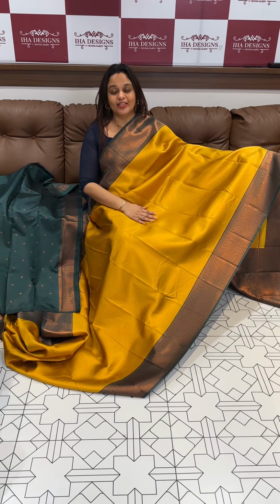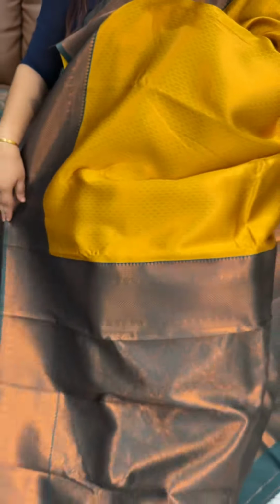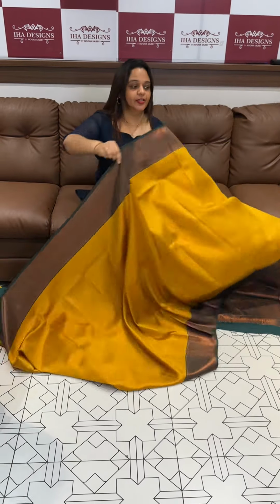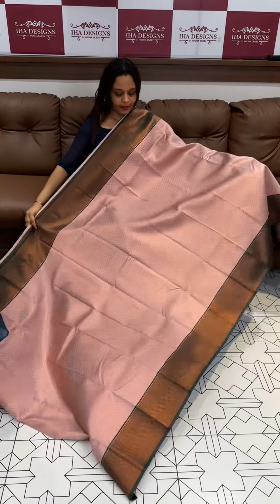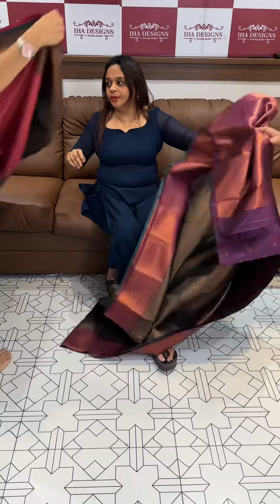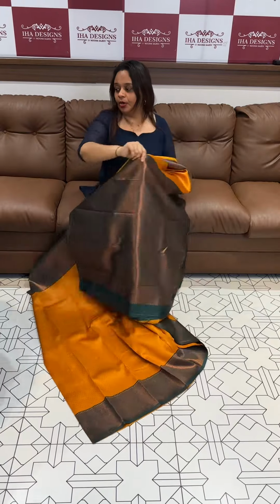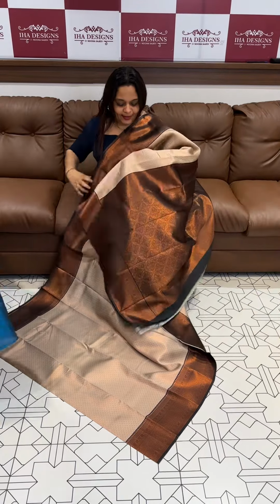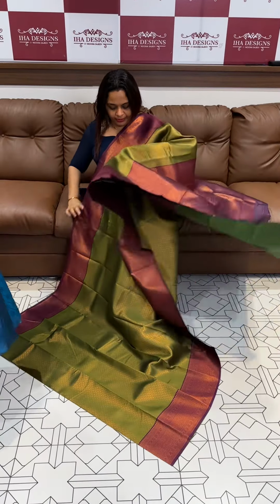Budget buy semi silk sarees collections @ 1295/- for booking visits